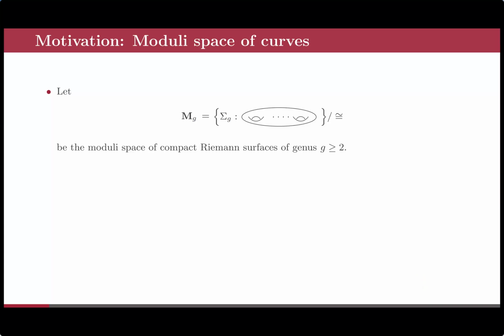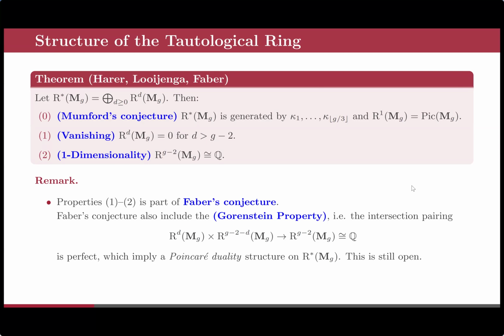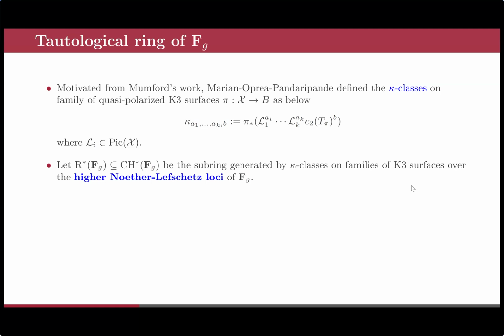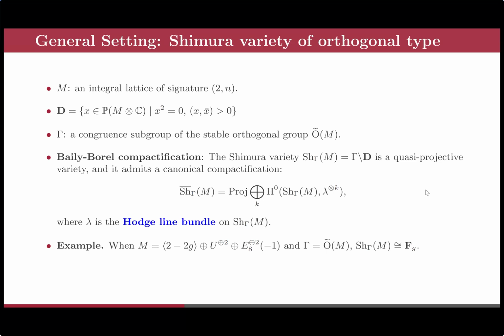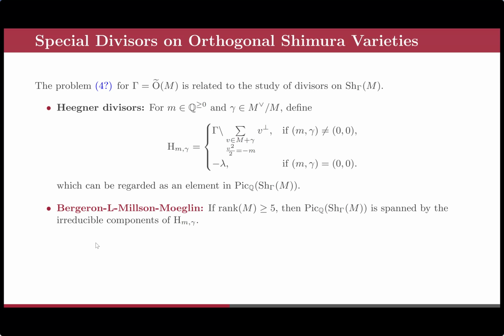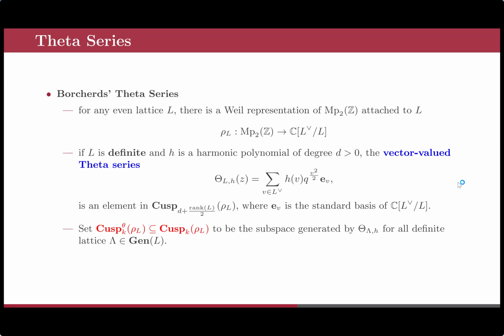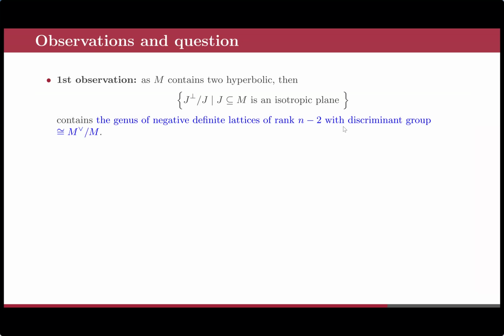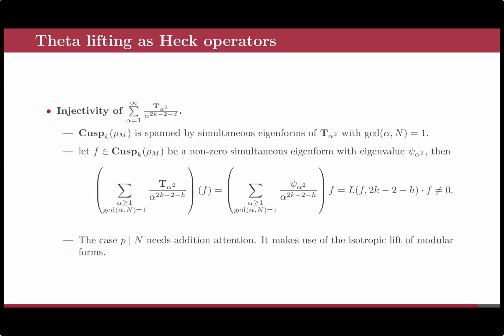Zhiyuan Li (Fudan Uni.) - Theta series and tautological cycles on orthogonal Shimura varieties